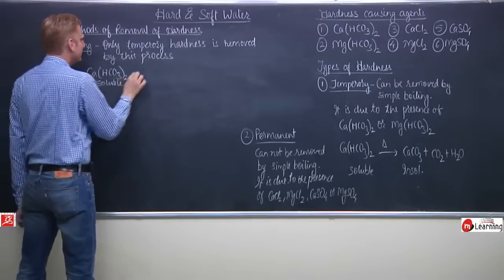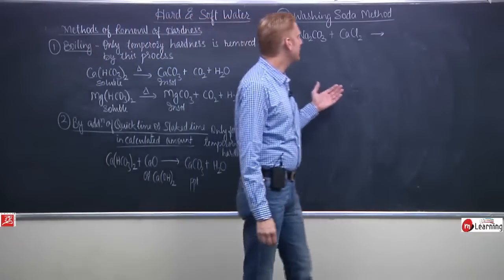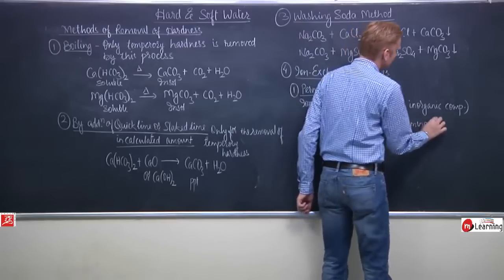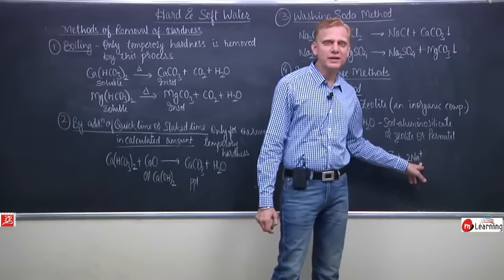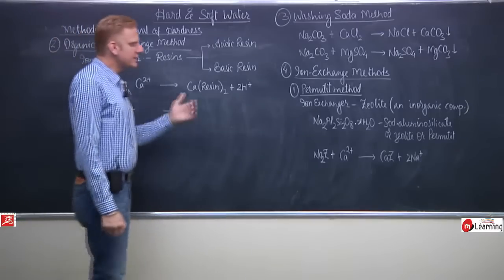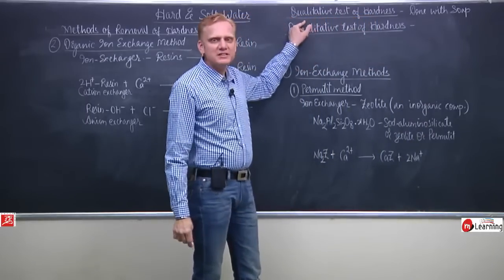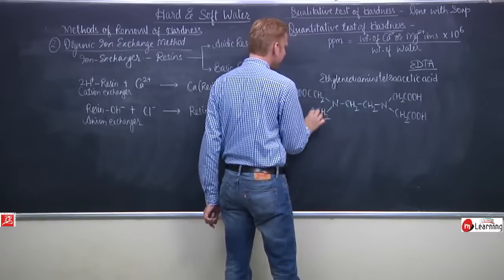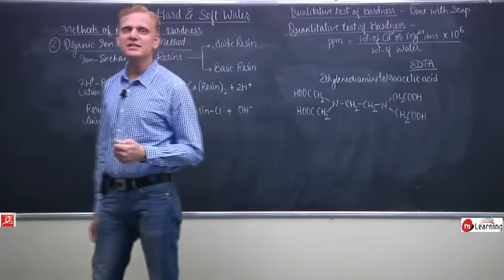Hydrogen and its Compound: Class 11th & IIT-JEE - 04/06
Welcome to M Learning India, your trusted source for comprehensive and conceptual learning in Inorganic Chemistry for Class 11, IIT-JEE, and NEET!

This playlist covers Hydrogen and its Compounds, one of the foundational chapters in Class 11 Chemistry. These lectures provide a deep dive into the properties, types, and reactions of hydrogen and its important compounds including hydrides and hydrogen peroxide — all explained with clarity and NCERT alignment.

📥 Download Full Chapter Notes from the link provided in the first video of this playlist.

📘 What You’ll Learn:
✔️ Position of Hydrogen in the Periodic Table
✔️ Physical & Chemical Properties of Hydrogen
✔️ Isotopes of Hydrogen
✔️ Hydrogen as a Fuel – Applications & Importance
✔️ Classification of Hydrides – Ionic, Covalent, Metallic
✔️ Properties & Structure of Water and Hydrogen Peroxide
✔️ Industrial Preparation of Hydrogen
✔️ Hydrogen Economy & Heavy Water
✔️ NCERT Theory + Previous Year Questions (JEE/NEET)
✔️ Practice Problems for Conceptual Strengthening

This playlist bridges board-level preparation with advanced competitive readiness in a smooth, student-friendly flow.